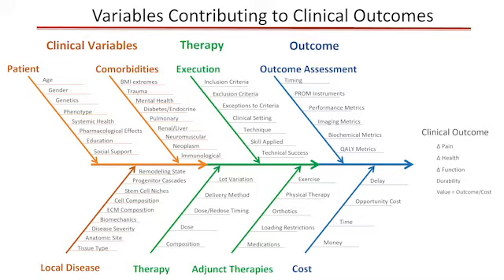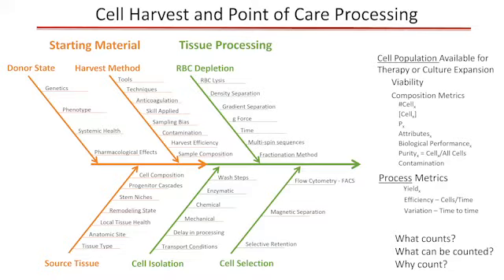What Evidence is Needed to Justify Cost-Effective Use of CELL THERAPIES in OA? | OACS 2021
“Cell Therapies in OA – Round II” was led by Dr. George Muschler, MD of Cleveland Clinic and Dr. Scott Rodeo, MD of the Hospital for Special Surgery. Dr. Muschler and Dr. Rodeo continue last  year’s discussion on the potential, pitfalls, and perils in this rapidly changing field with a fresh panel of experts, including Dr. Chris Jo, MD (Seoul National Univ, KOR), Scott Bruder, MD/PhD (Bruder Consulting), Nicolas Piuzzi, MD (Cleveland Clinic), and Iain Murray, MD (Stanford Univ. & Univ. of Edinburgh, GBR).

In this Discussion Session, the panel addresses the following important questions:
1. What are PRP and BMAC?  How do they differ from other biologics?
2. What is the evidence that they have clinical value in OA of the knee?
3. When and how should a patient or orthopaedic clinician choose to use them?
4. How do we convert need and promise into objective knowledge and evidence:
5. How can we move forward with: (a) Prospective clinical trials, (b) Individual and Collaborative Registries, and/or (c)Biorepositories?
6. What is the ethical and regulatory environment in which we are working?
7. What more can the Arthritis Foundation do?

Engage with us on Twitter!
Emily Hunt (Host): @HuntATC
Caroline Lisee (Producer): @CarolineLisee
Jason Kim (Arthritis Foundation Staff): @JasonKimAF
Arthritis Foundation: @ArthritisFdn